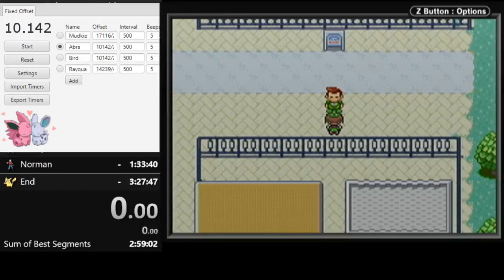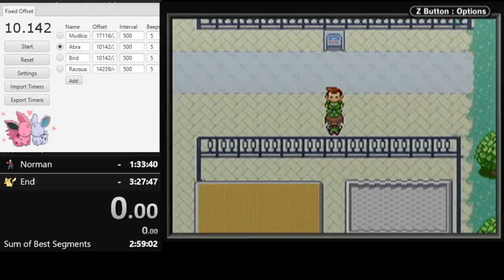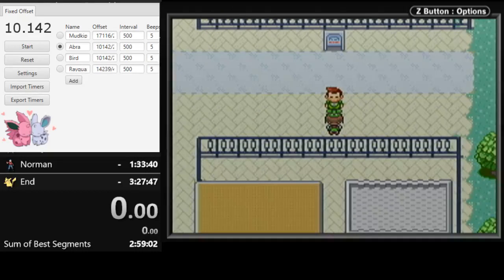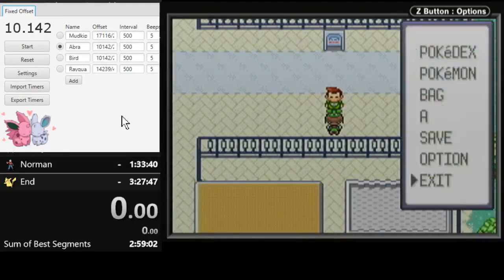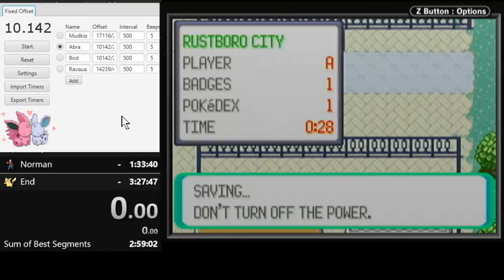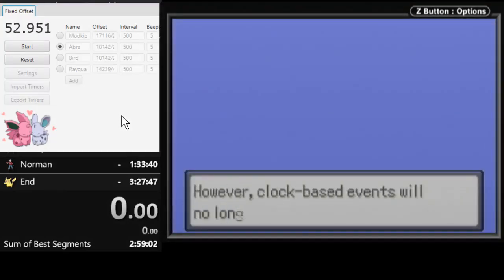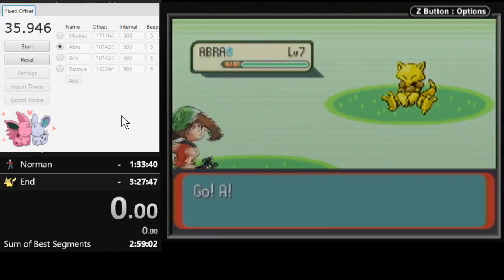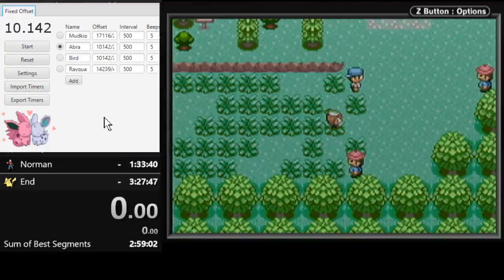Abra manip tutorial for Emerald glitchless speedruns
In an Internet era rampant with cleverly presented misinformation, removing public dislikes from YouTube could have devastating consequences. There is a strong correlation between a video's like-to-dislike ratio and the accuracy of the title and content. Without access to that ratio, most people don't have the time, patience, desire or brainpower to distinguish between accurate and misleading information. This is especially true for children, who spend many hours each week watching videos while their brains have not fully developed the ability to think critically.

Censorship of this magnitude should not be taken lightly. I highly encourage everyone to consider alternate platforms for content creation and consumption. I will be deciding in the next few weeks whether to remove my YouTube channel until a public dislike button returns. Thanks for reading.

Abra offsets: 10142/29040/31590
RNG frames (continue): 594 and 596-599
RNG frames (ball throw): 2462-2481